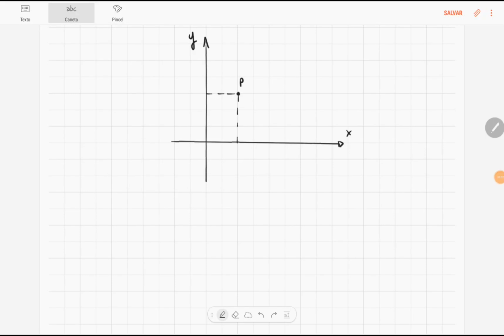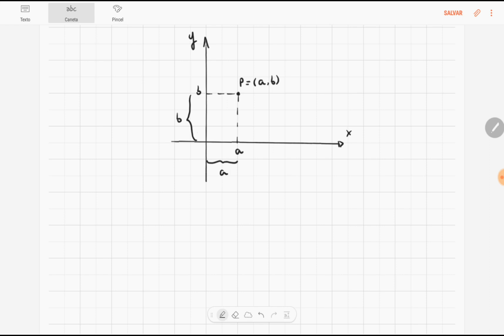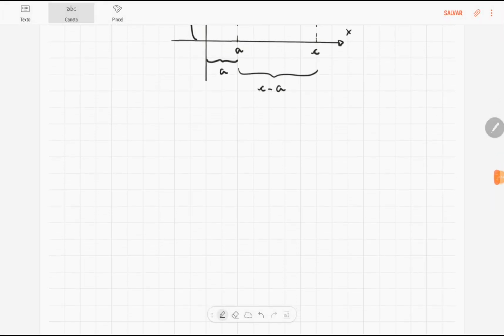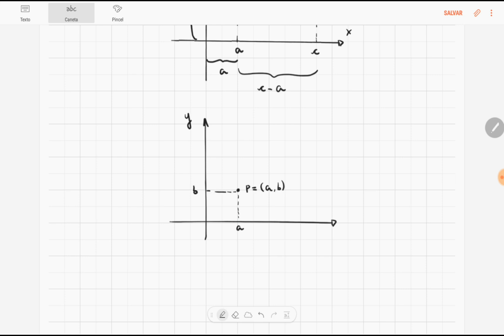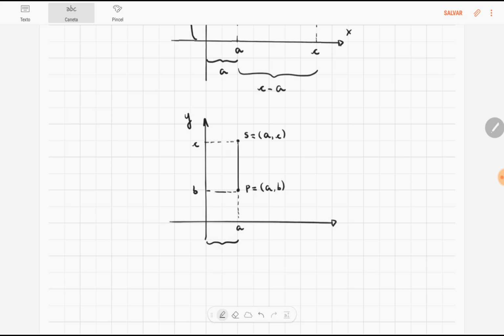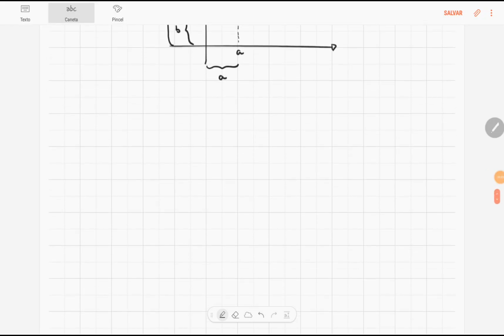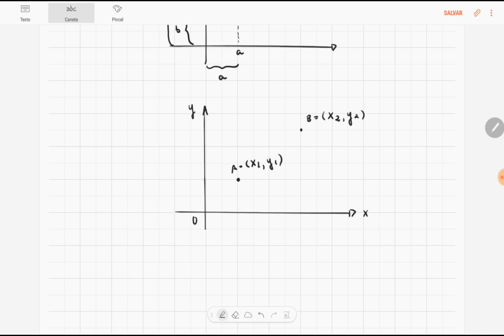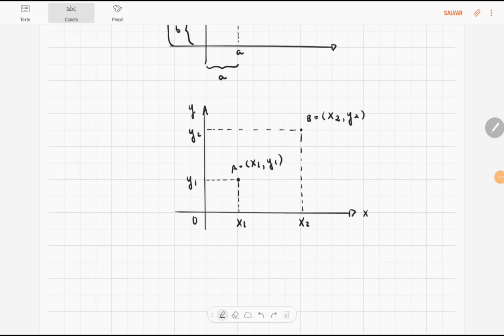Analytic geometry: delta x and delta y definition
Definition of delta x and delta y.